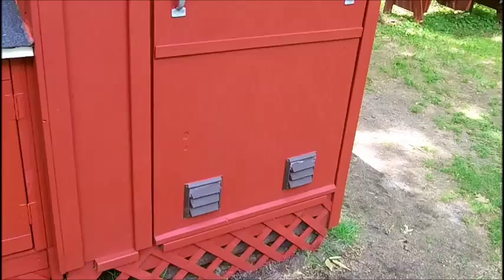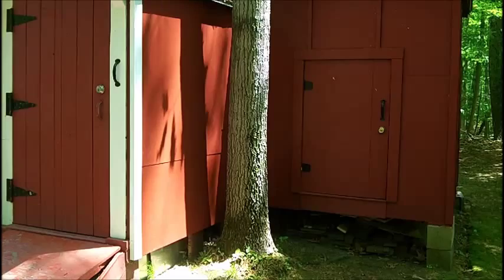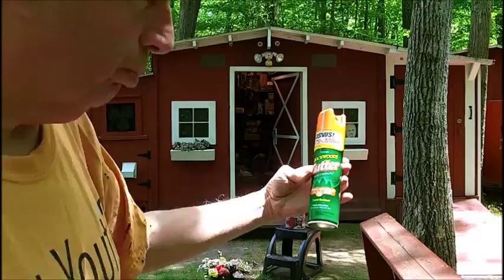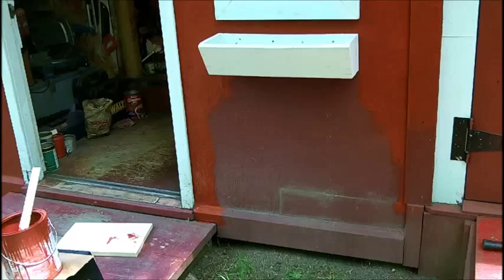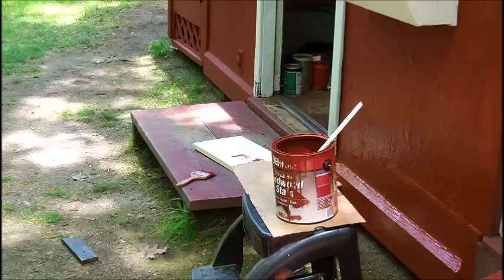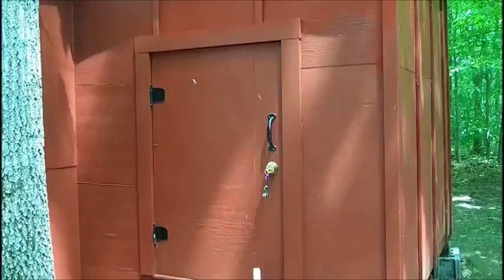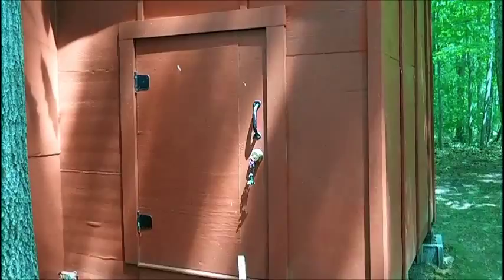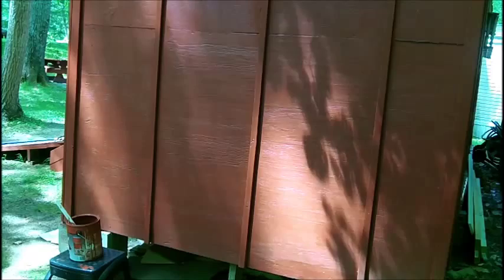Painting The Shed 2015